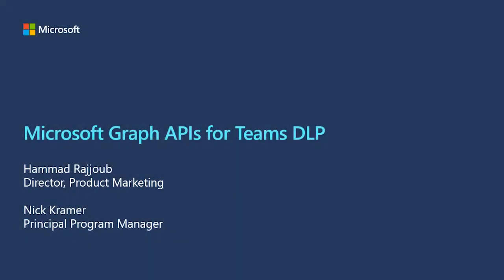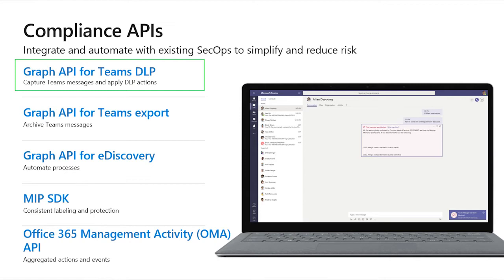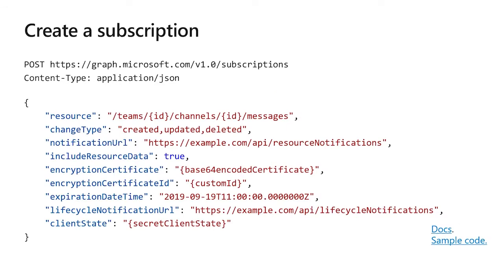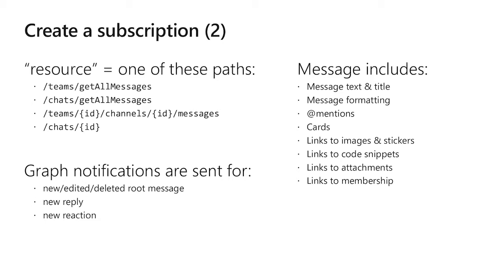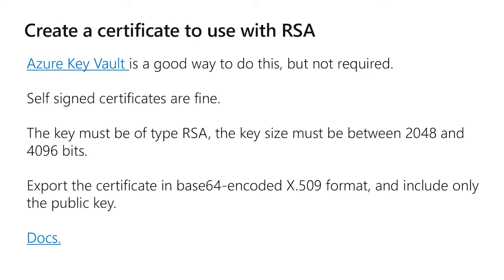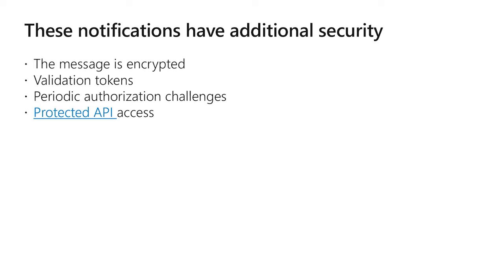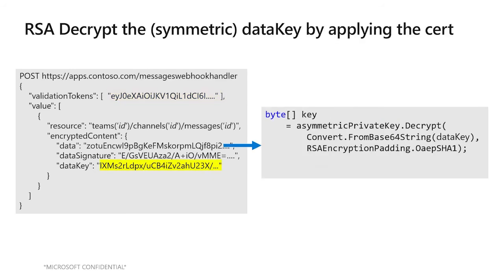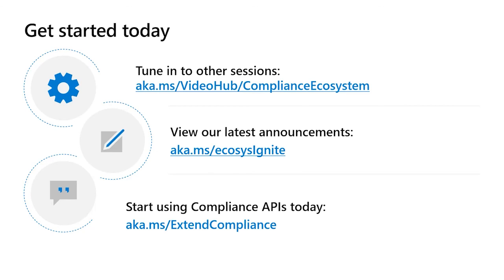Building Teams DLP solutions with Microsoft Graph API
One of the most common requests we receive in UserVoice is for Teams messaging change notifications – so we built a new API! Developers want to build apps that can get Microsoft Teams messages in near-real time, without polling, to enable scenarios like enterprise information archiving and data loss prevention. In this session we will cover the design of and best practices for using this API. This is a hands-on session so make sure you are ready to code along.